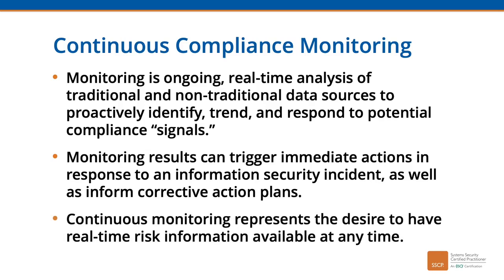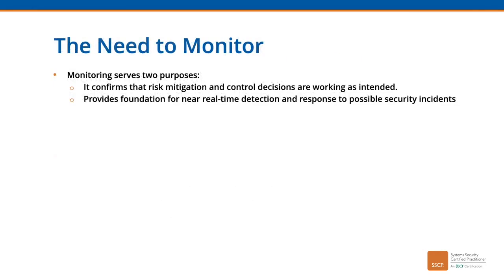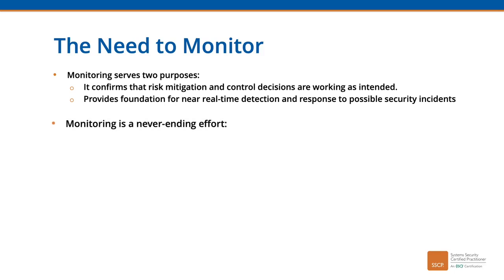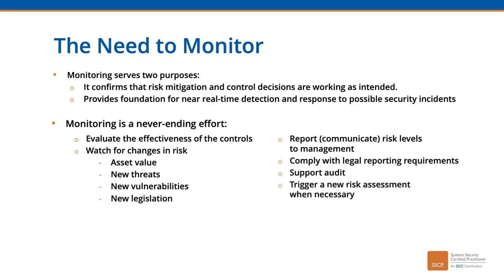22. Monitor Risk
When the risk response effort implements controls to reduce risk, it is also necessary to put in place the ability to monitor the controls to ensure they are working. As the controls are monitored, the results are communicated to management.